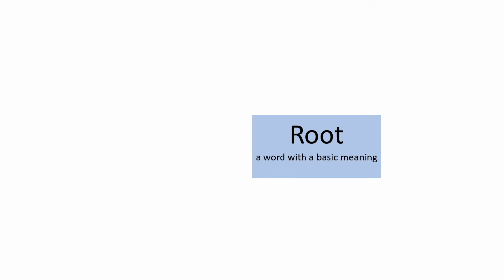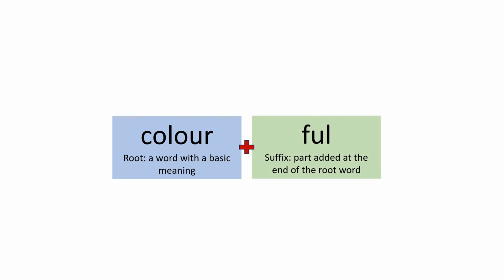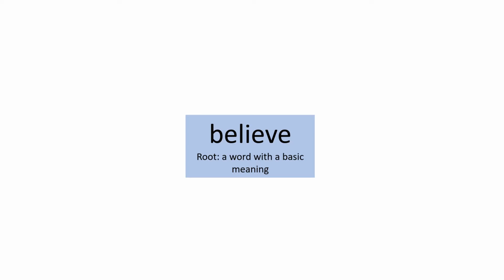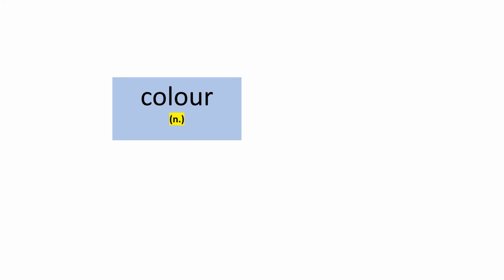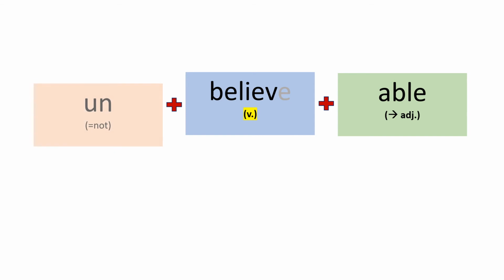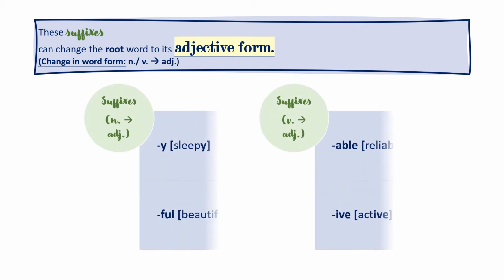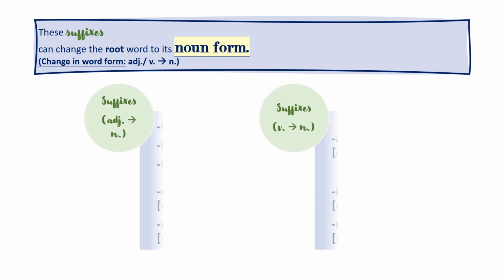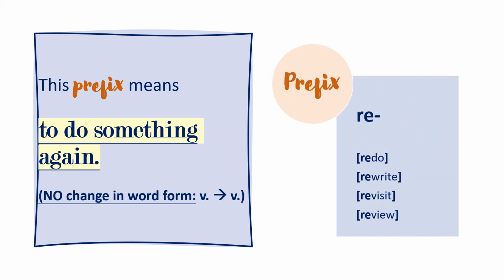S3 Word Formation